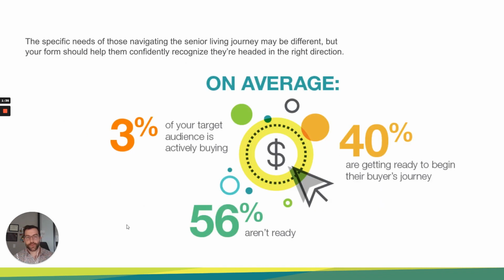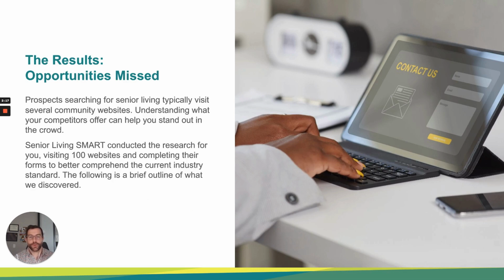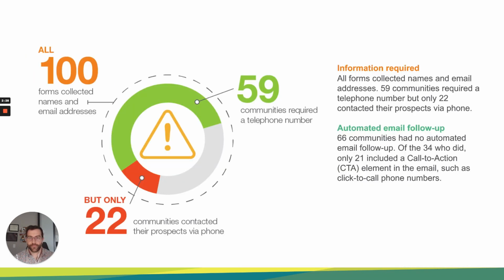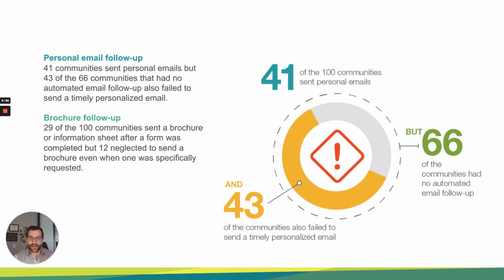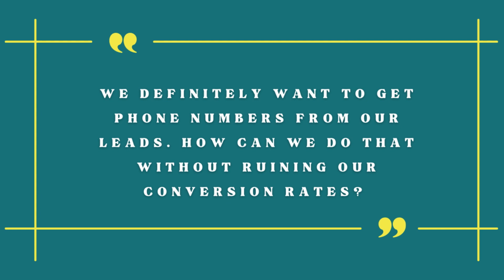20 Minute Marketing Skill Builders: Web Form Design and Strategy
Capture your senior living leads more efficiently with our web form design and strategy best practices.